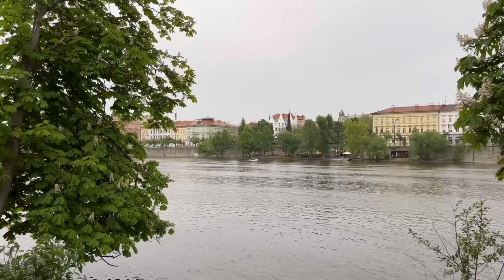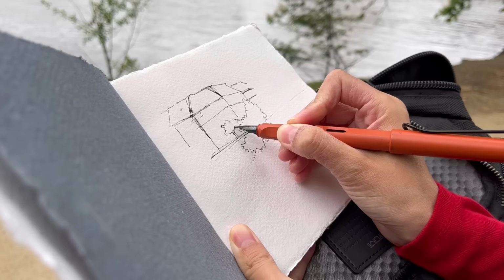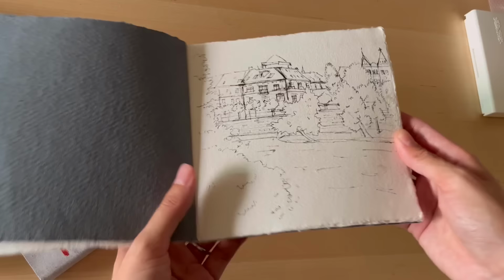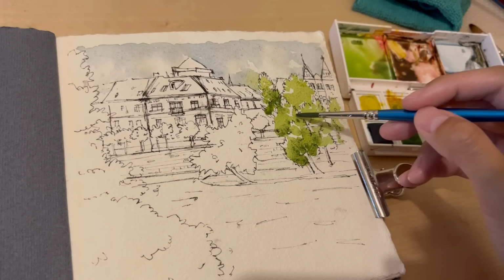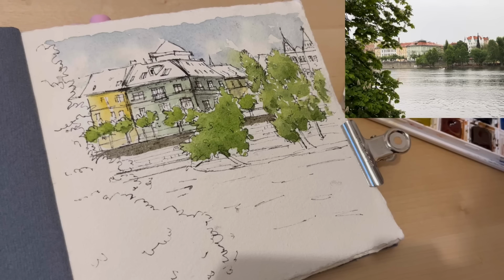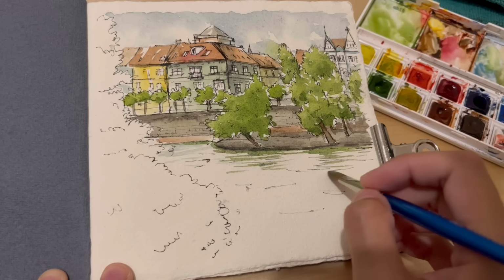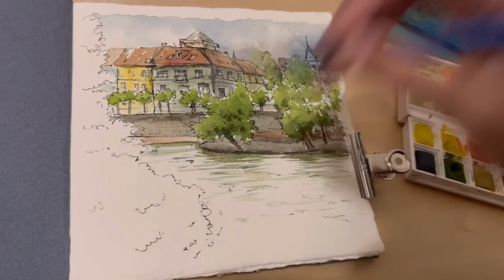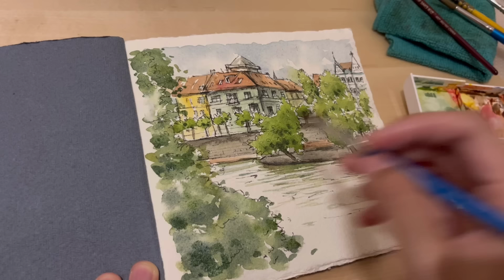Riverside sketching in Prague |relaxing ink & watercolour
Spent a few days in beautiful Prague with its historic and fairytale-like buildings and managed to squeeze in a little sketch session by the river. Such is my definition of therapy for the soul ✨🖊️ 🎨

Materials used
Fountain pen
Converter for fountain pen
Noodler’s ink
Watercolor pocket box
Watercolor brushes
Micron pen

Time stamps
0:00 Intro
1:03 Local art supply store visit in Prague
2:09 Sketching by the river
14:46 Painting with watercolor at home
16:20 Painting the sky
18:35 Painting the trees
23:34 Painting the buildings
33:00 Painting water reflections
37:36 Painting the foreground tree
41:45 Finishing touches